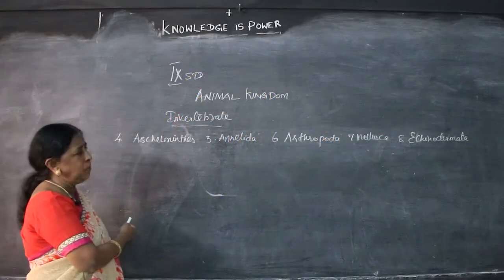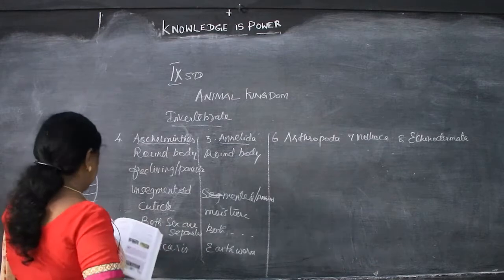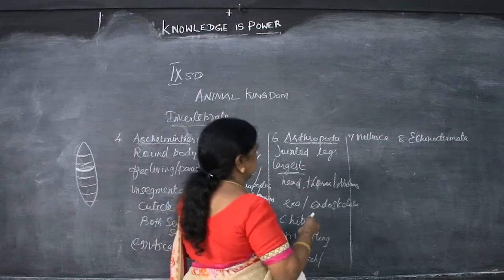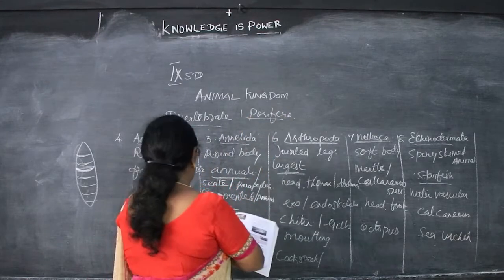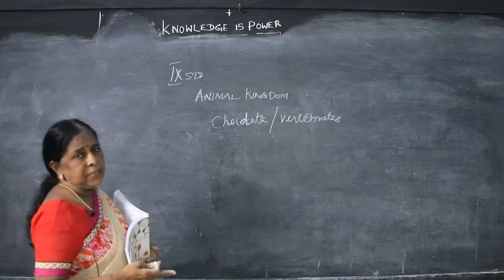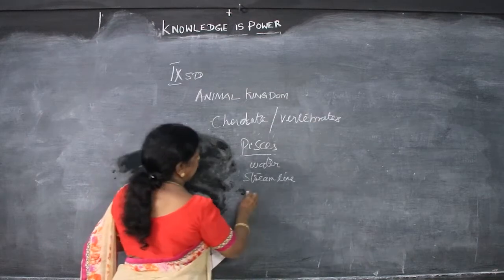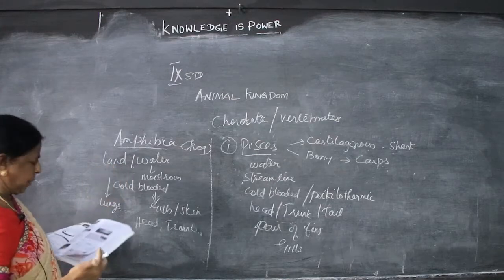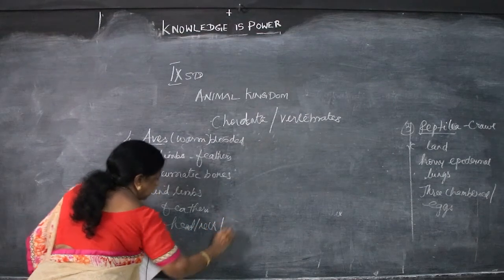IX Std - Science 02 - Animal Kingdom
Samacheer Kalvi